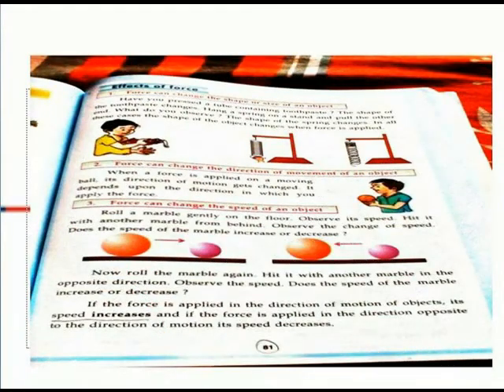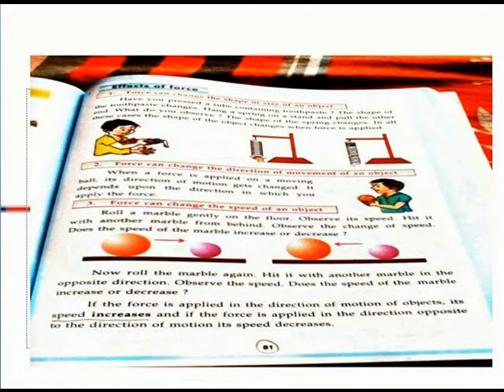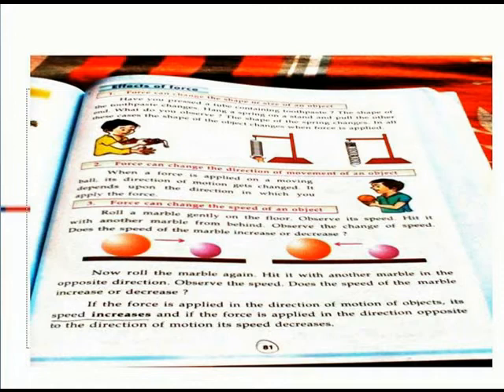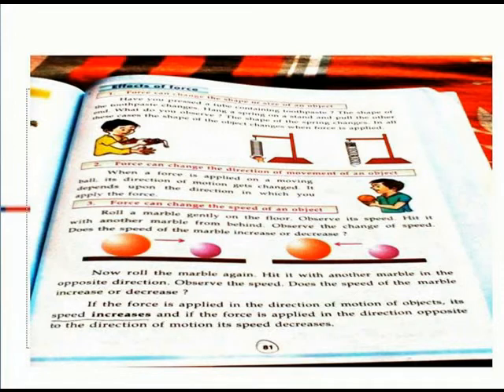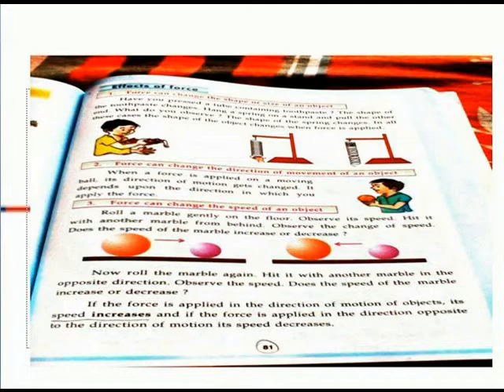EFFECT OF FORCE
V SCIENCE LESSON 6